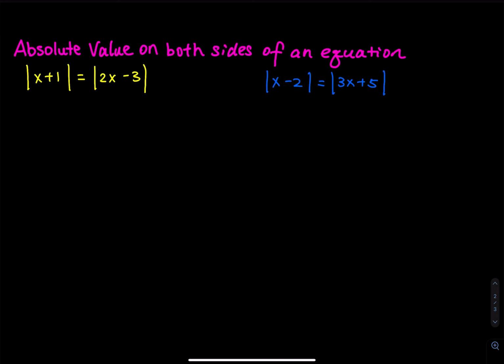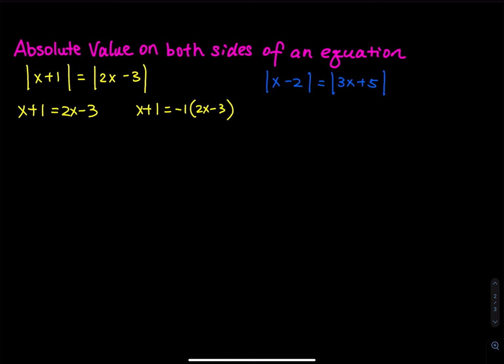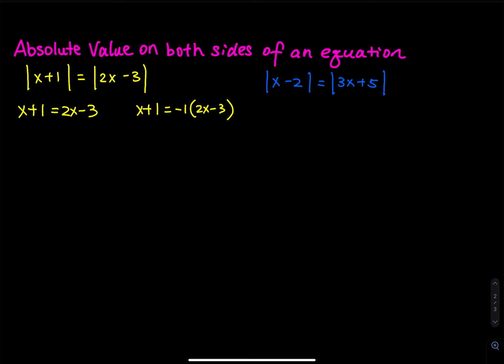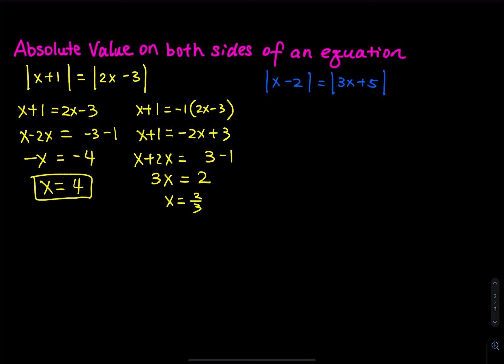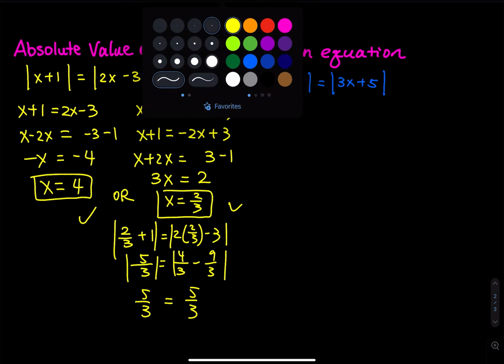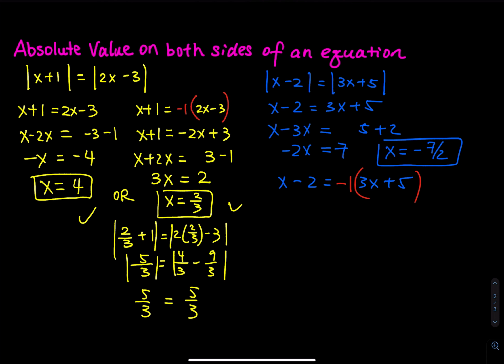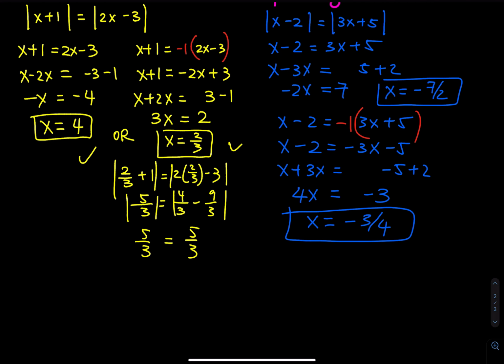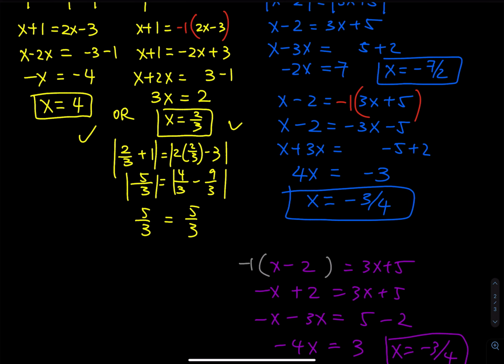1.8 Part 2: Absolute Value on Both Sides of An Equation